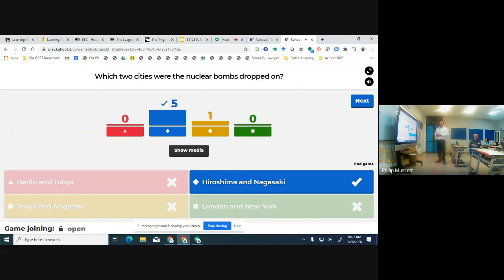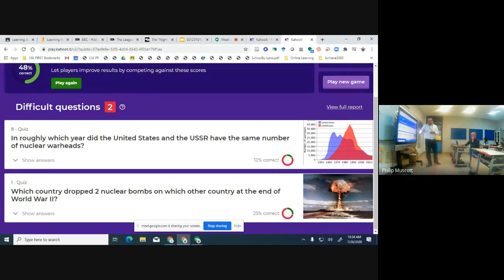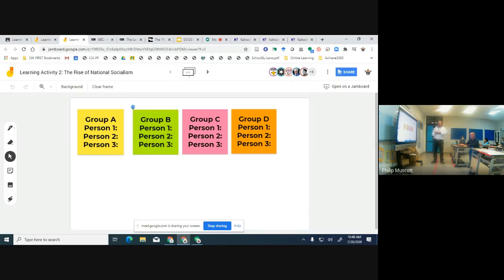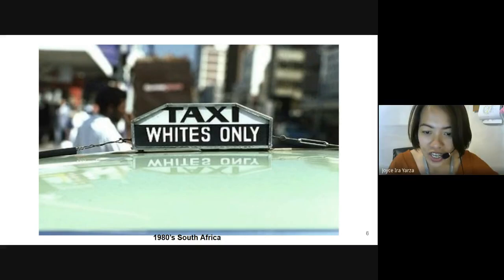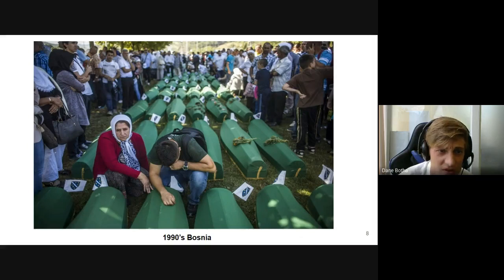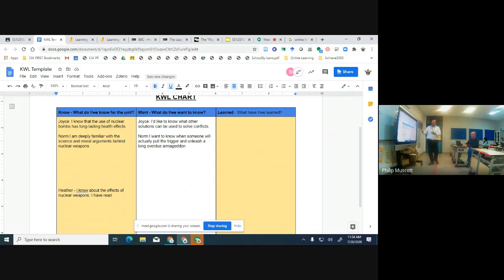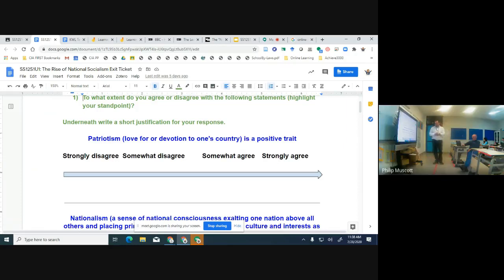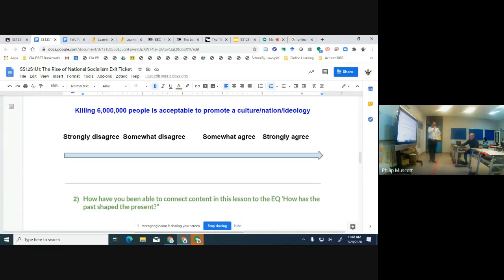High School Social Studies Hybrid Demo Class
This video is a demonstration of how to incorporate both hardware and digital tools to engage onsite and online learners simultaneously.